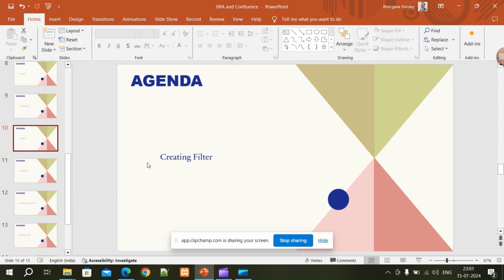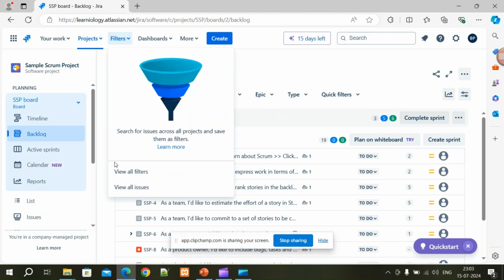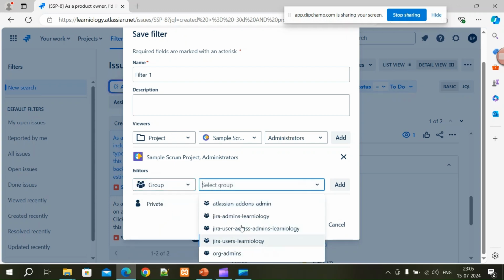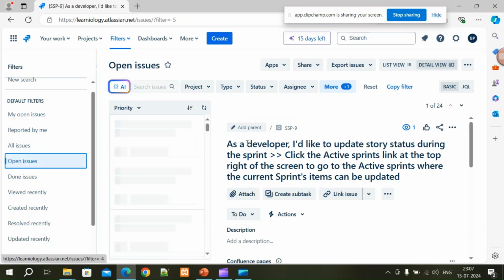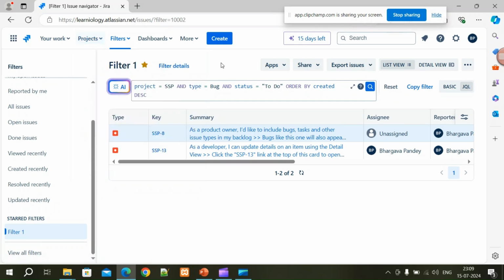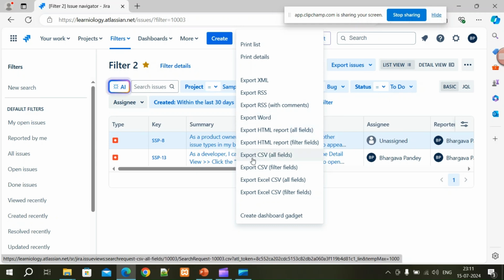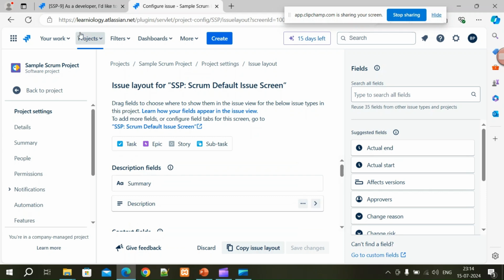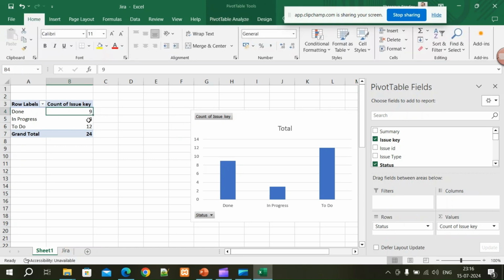How to creating Filter in JIRA, connect excel with JIRA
Creating Filter and working with Excel in JIRA